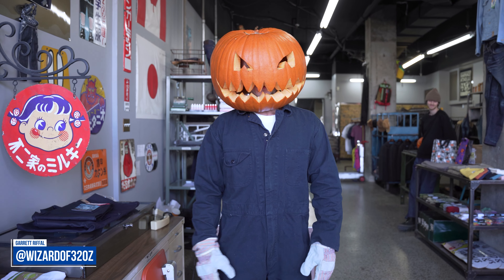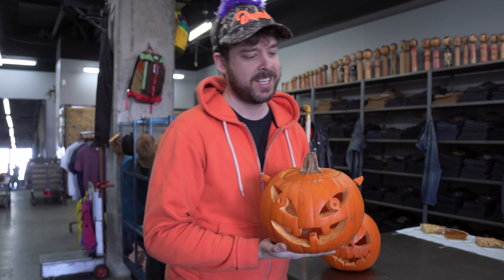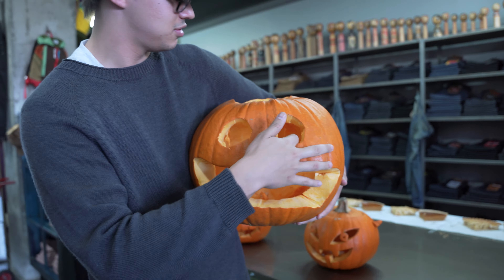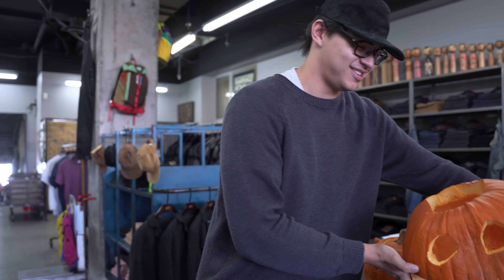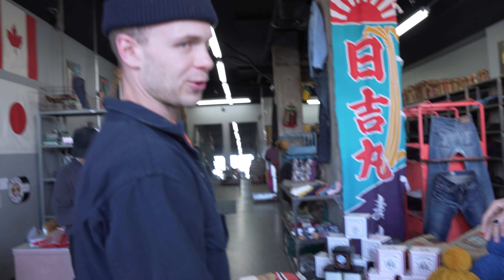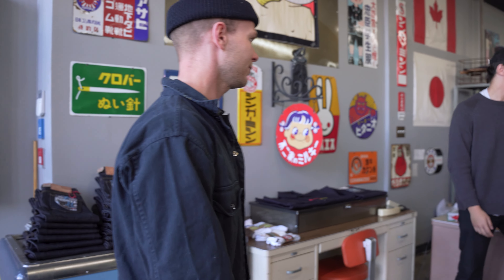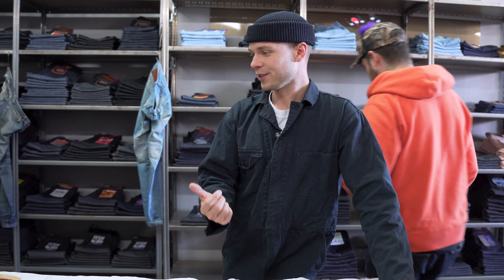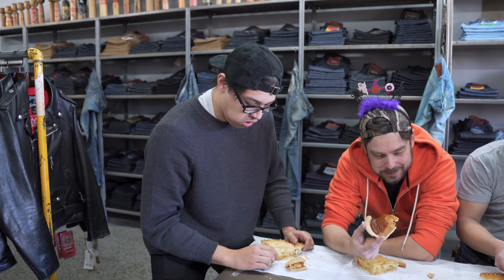"Downtown Country Style Pumpkin" - This Week At Tate + Yoko : Episode 13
Dive into the world of raw denim with a special behind-the-scenes look at our flagship store, Tate + Yoko, in Montreal. We're showcasing the latest denim trends, customer favorites, and what's been flying off our shelves. Get to know our passionate team, see their personal denim choices and styling tips, and join our in-depth musings about everything denim. Plus, get exclusive sneak peeks of upcoming releases and in-store events!

Visit us in Montreal at
Tate + Yoko
9096 St Laurent
Montreal, Quebec
H2N1M9